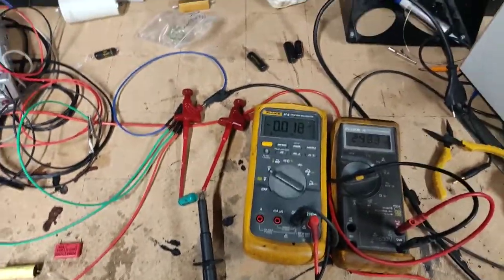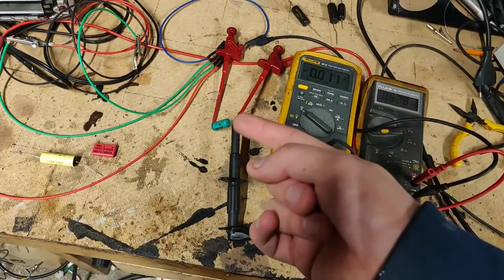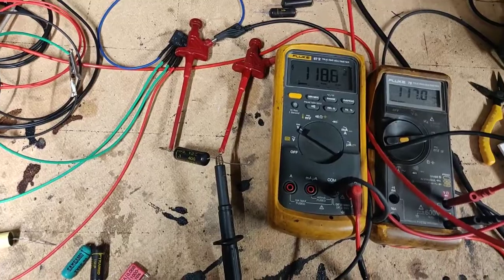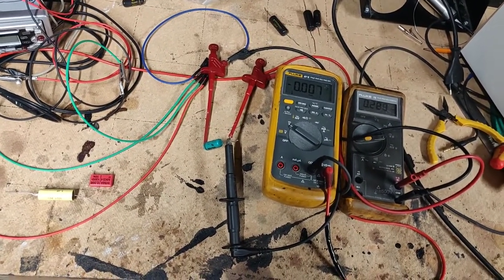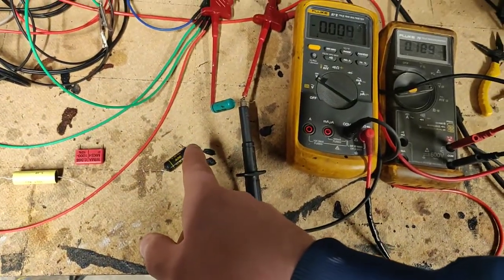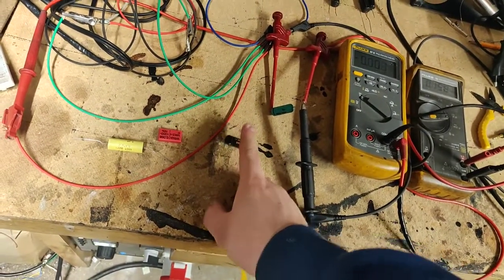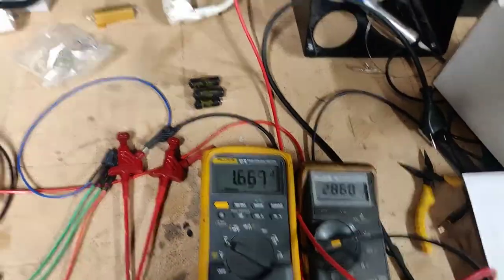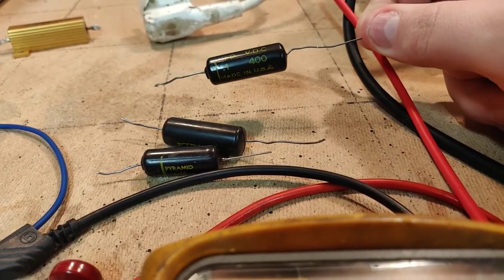Checking capacitors for leakage in a very simple way without special tools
@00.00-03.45 = First part of the video is me explaining why capacitor leakage is so bad.
@03.45 = Second part I show you how to do it.
You can easily check old capacitors for electrical leakage using 2 voltmeters with a high impedance input, and a high voltage power supply (preferrably around 400V DC. I use around 350V in the video, that works as well.) A clear explanation of how to do it is included. No special tools needed. You do not even need a variac, you could just plug a rectifier straight into your wall outlet, if you put some kind of current limiter in series, preferrably a lightbulb, maybe 10W minimum. Just beware that the circuit is at mains potential at all times when live, and could give you a fatal electric shock. Always be careful and avoid working tired. Have fun and stay safe! Keep our vacuum tube hobby alive :)